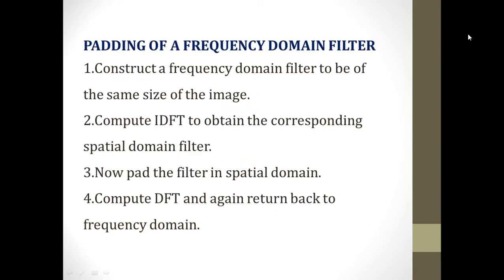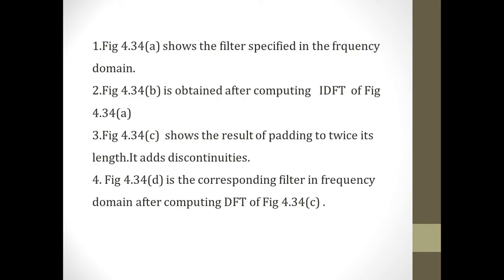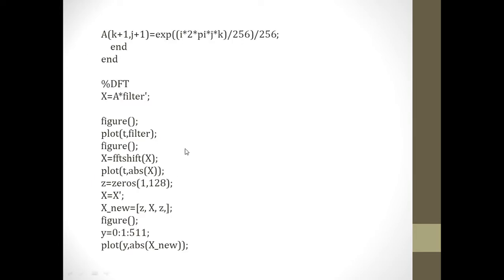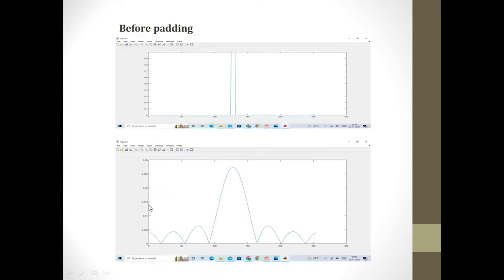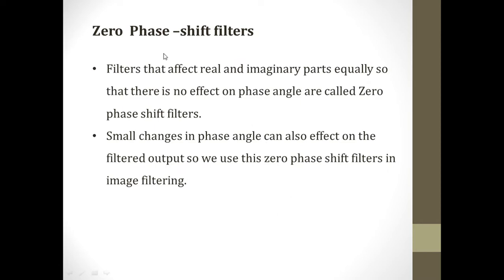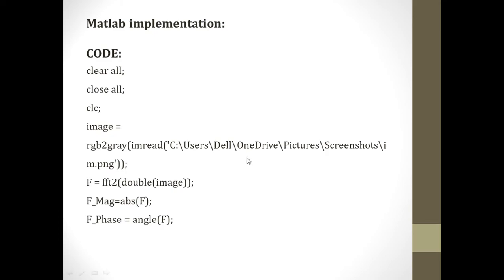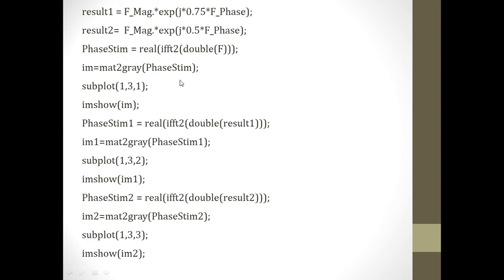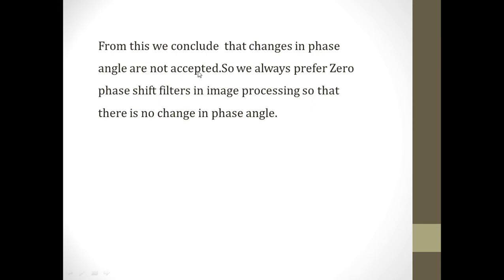Demonstrating fig 4.34 and 4.35